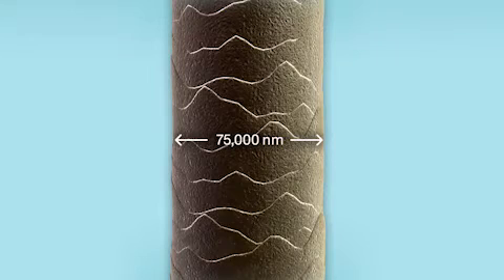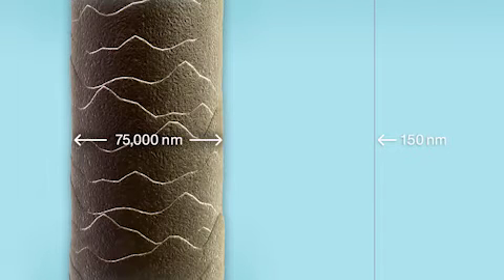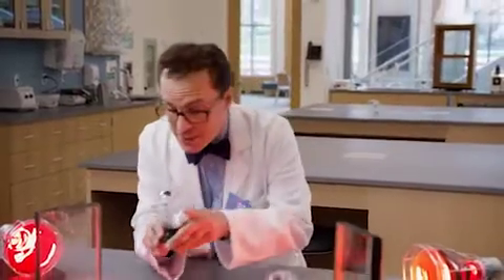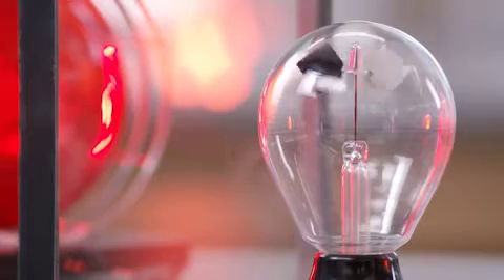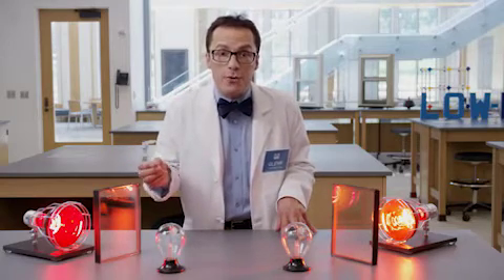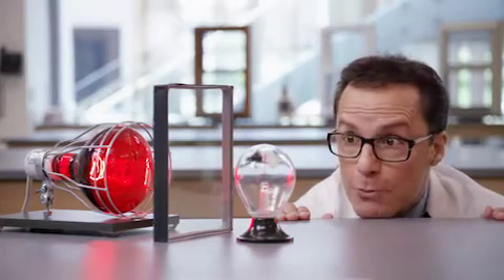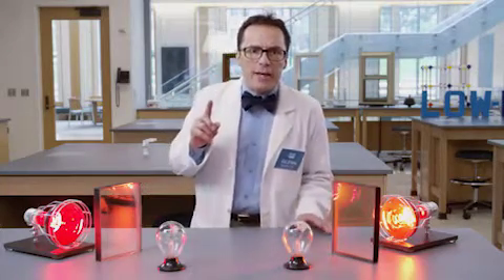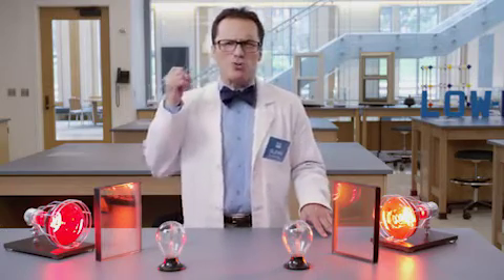How Does Low E Glass Work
A fun and nerdy way to learn about PPG Low E available on all Lakeview Windows Energy Star windows .